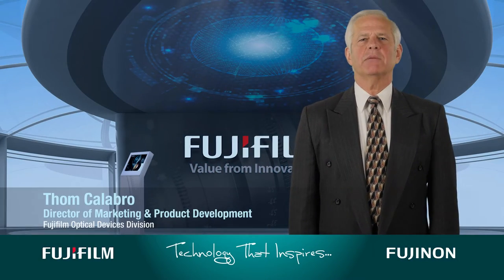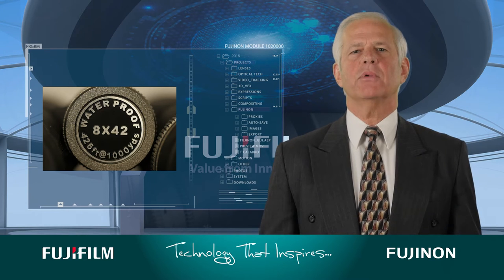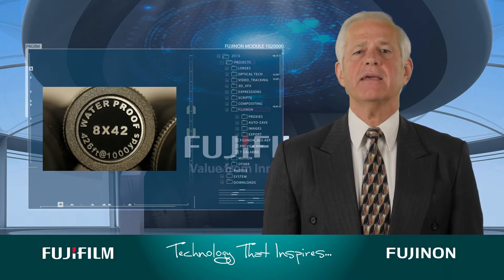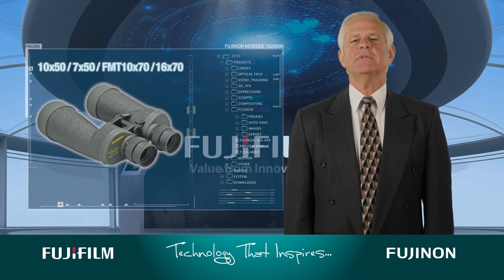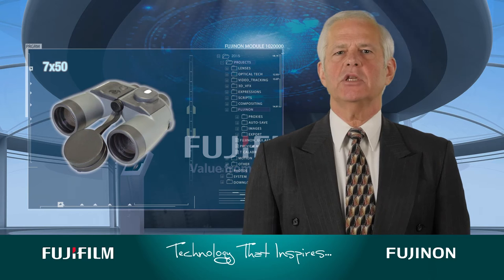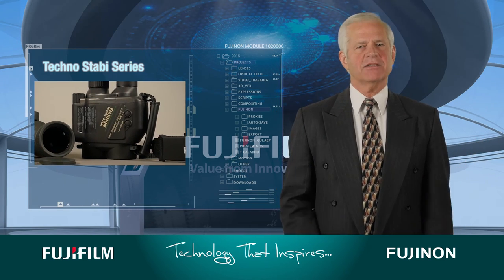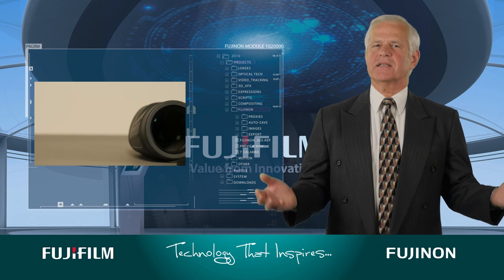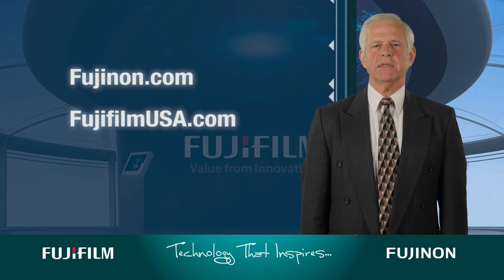Fujifilm USA Binoculars “101”: The Basics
Thom Calabro, director of marketing and product development with Fujifilm’s Optical Devices Division, introduces our four-part video series that guides viewers through the basics AND particulars of Fujifilm’s full line of Fujinon binoculars boasting high optical performance and reliability. This includes high-grade models for professional users to a whole range of binoculars for enthusiasts of various sports and activities.